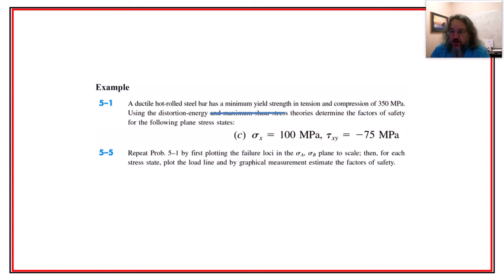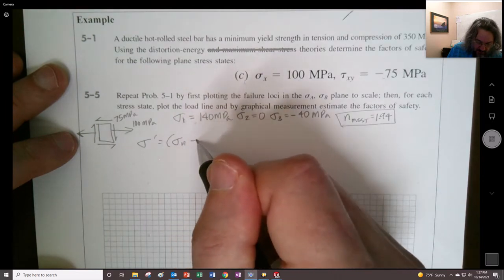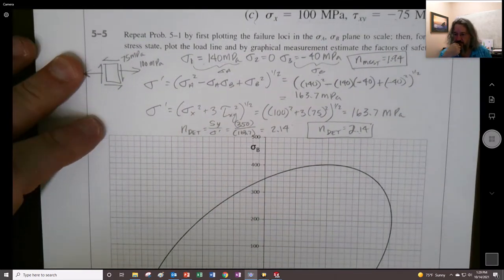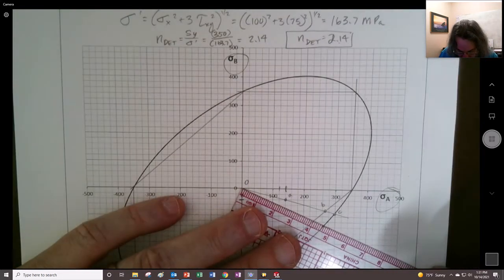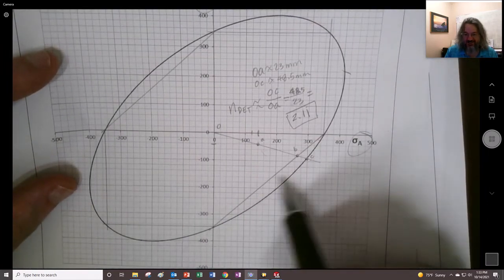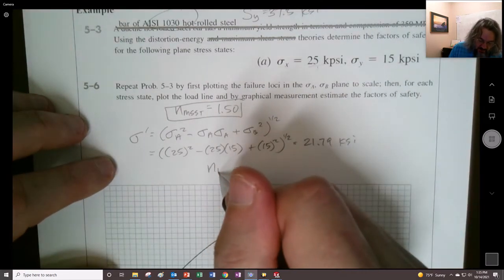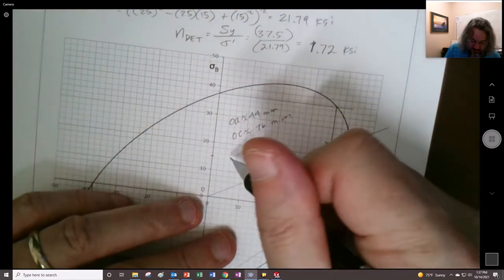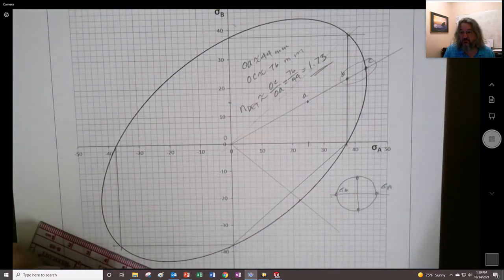F21 ME370 Class 15 Distortion Energy Theory Examples 1 and 2